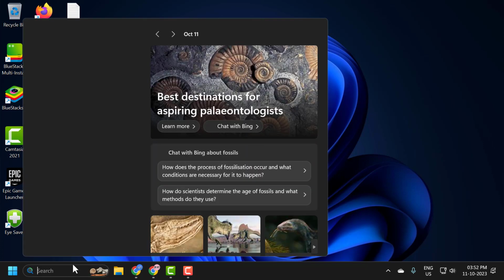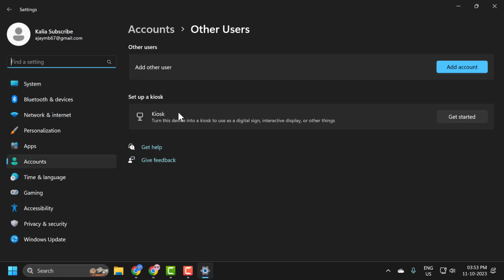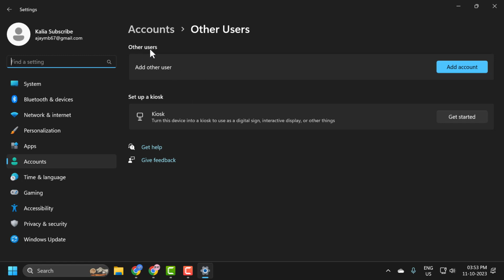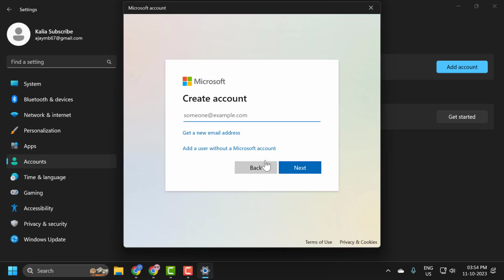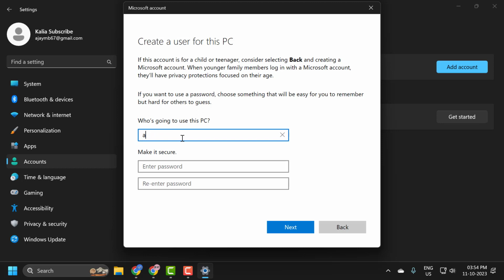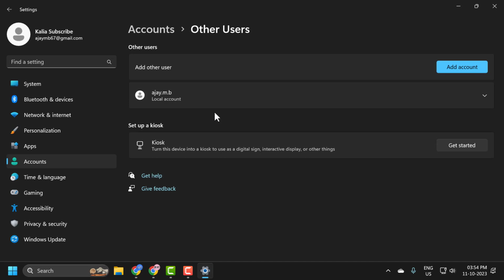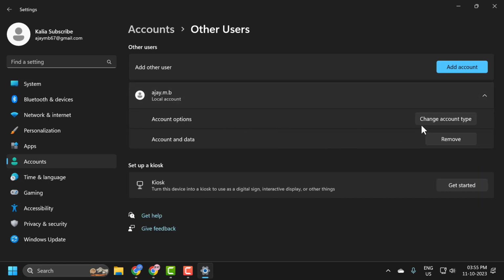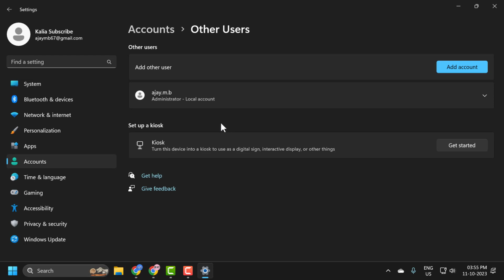How To Create A Local Account in Windows 11 Without Microsoft Account (Guide)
With Windows 11, Microsoft nudges users towards utilizing Microsoft accounts for a more synchronized experience across devices. However, there are instances where users prefer or require a local account, detached from the cloud and Microsoft's ecosystem. This guide walks users through the process of setting up a local account on Windows 11, ensuring privacy and autonomy in their OS experience. By following this tutorial, users can establish an independent user profile, free from online synchronizations or mandatory Microsoft integrations.

In This Video :
How To Create A User Account  in Windows 11 Without Microsoft Account
How To Create A Local Account in Windows 11 Without Microsoft Account